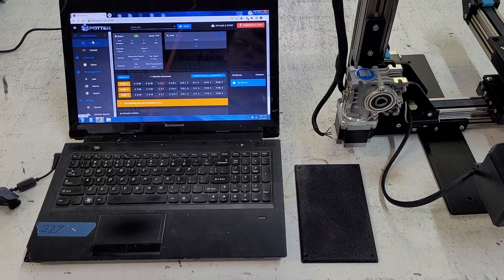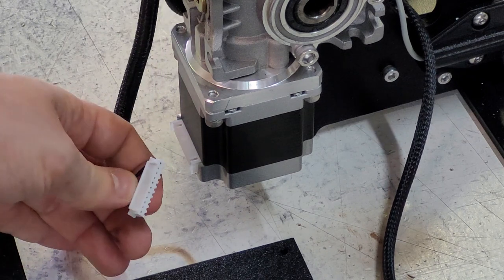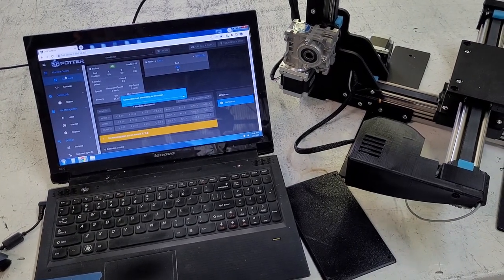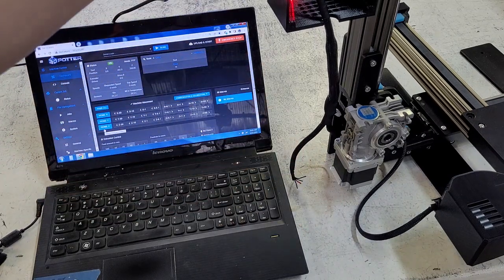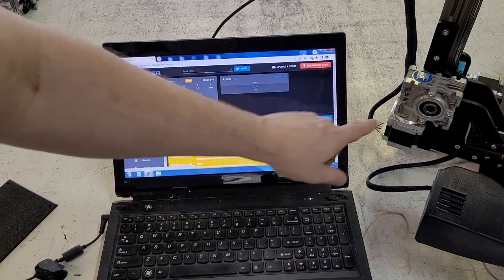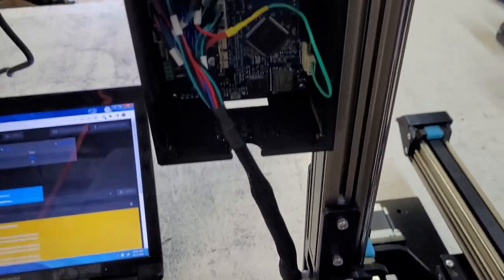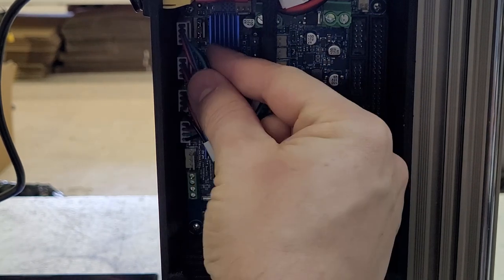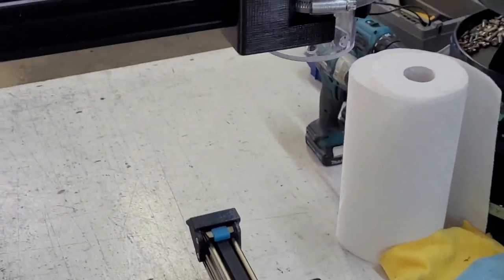Micro 10 motor wire disconnected fix tutorial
This video shows how to diagnose and fix a motor phase disconnect error on our Micro 10 printer.